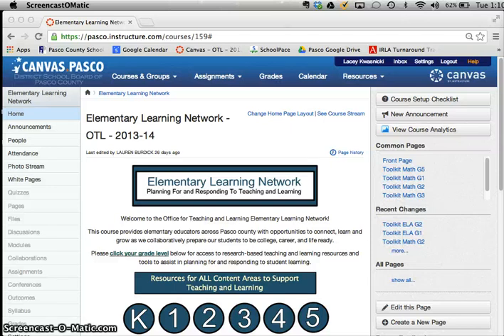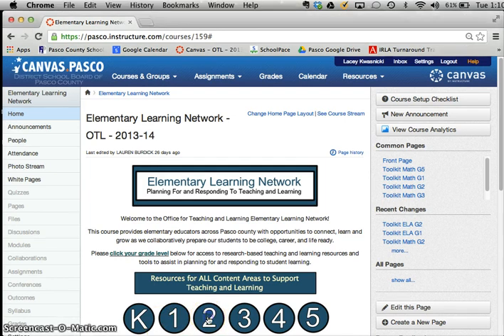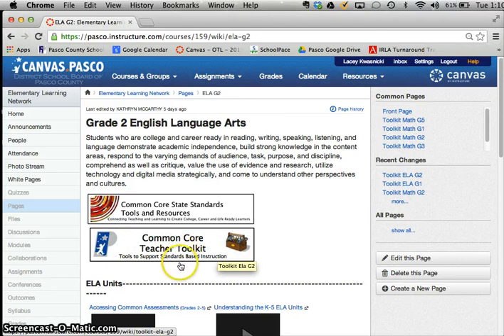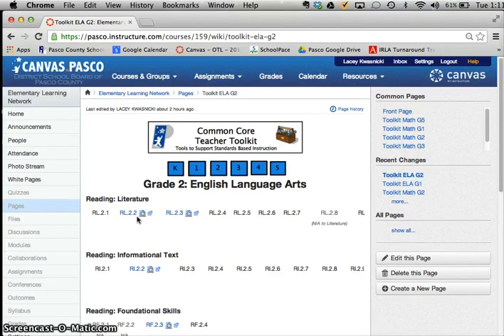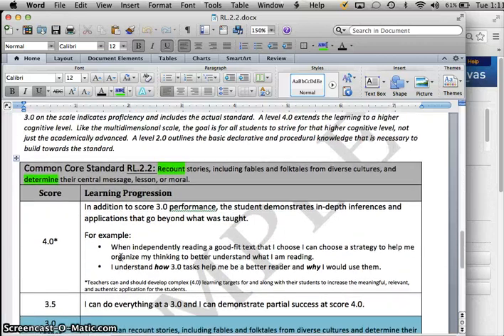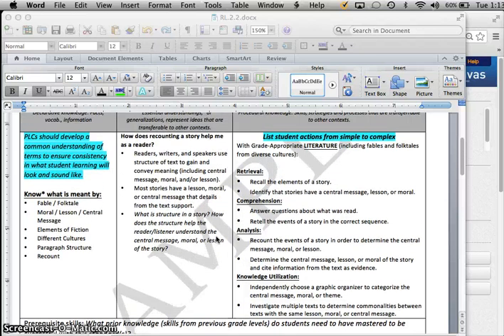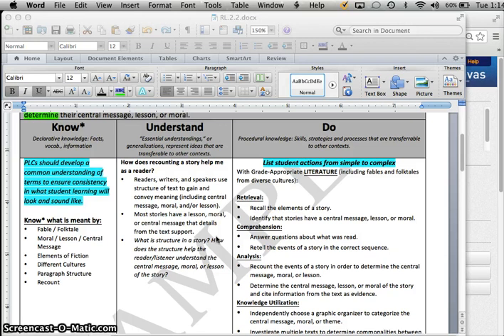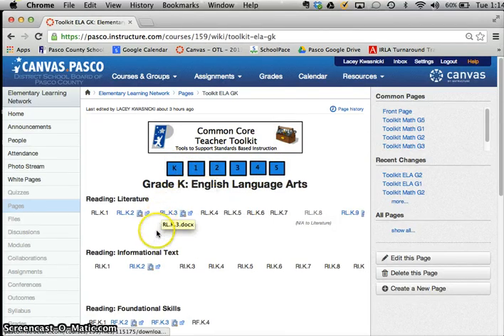Accessing KUDs & Scales on Canvas